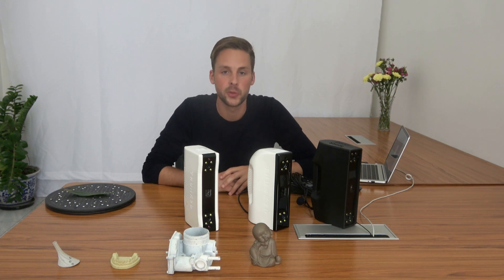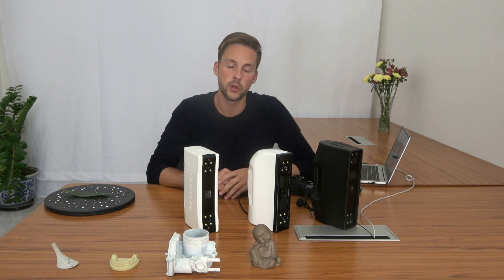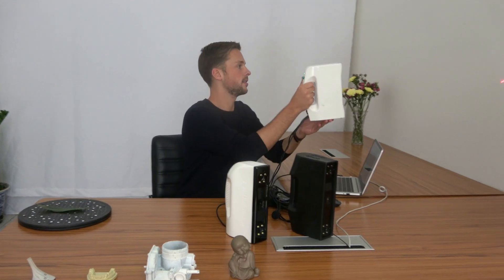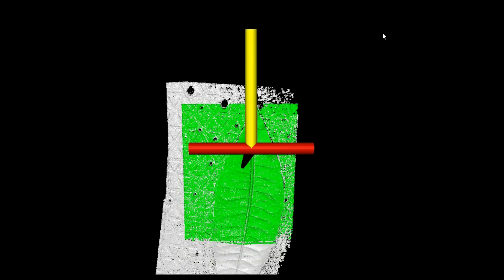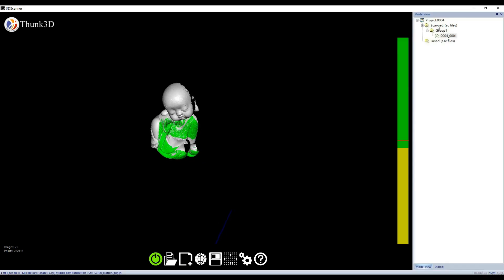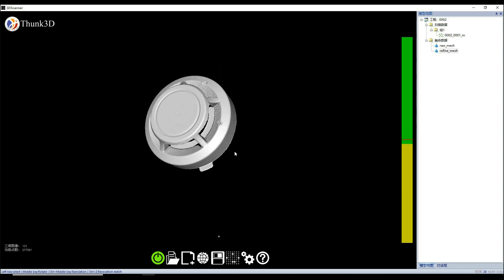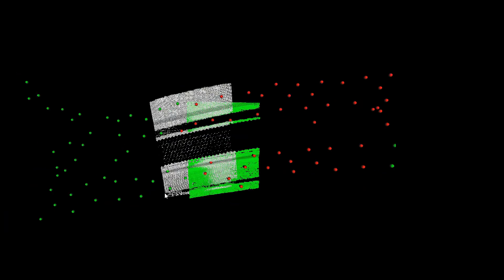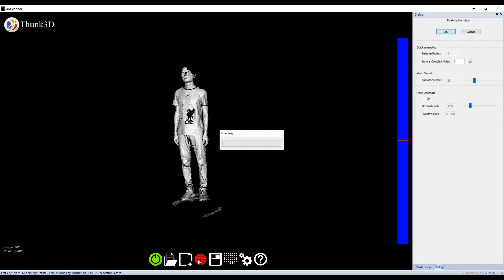Economic handheld 3D Scanner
Thunk3D Fisher Family consists of 3 models, each model has dual light area, you could choose the right one according to your targets scan size.